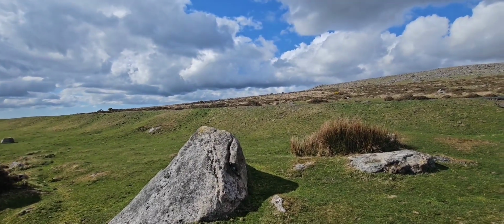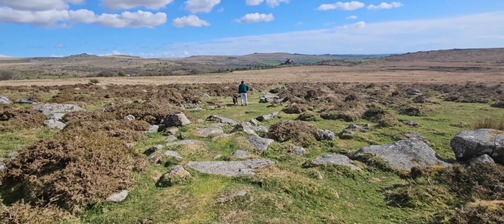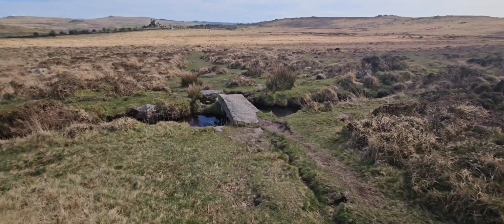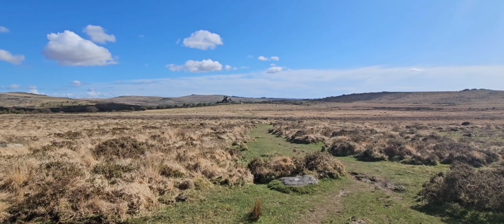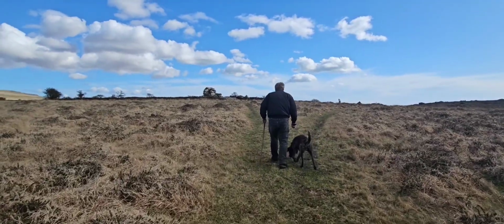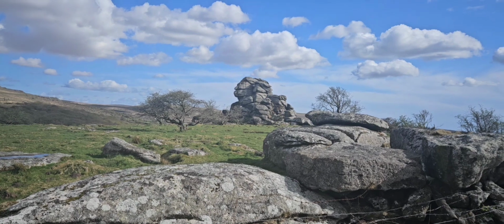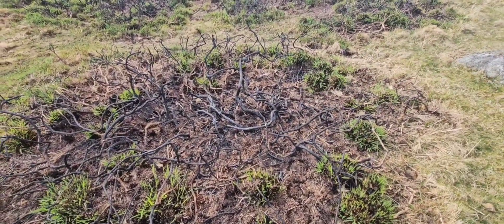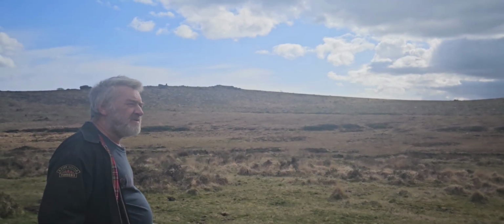SPHINX OF DARTMOOR (VIXEN TOR)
Following our Myths and Legends theme,we venture once again up onto Dartmoor..
This time, we investigate Vixen Tor and tell its story.
This granite tor is alleged the biggest on the moor and besides legend has a legal story relating to access...
There is an interesting documentary about a protest here that can be found online...